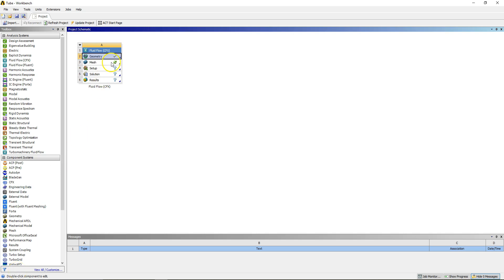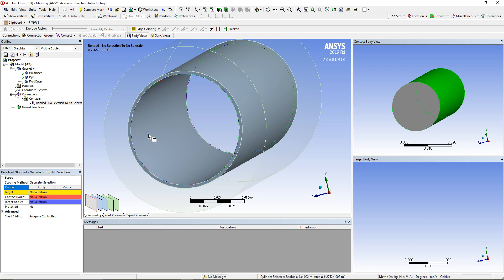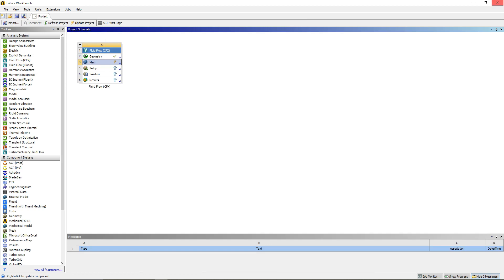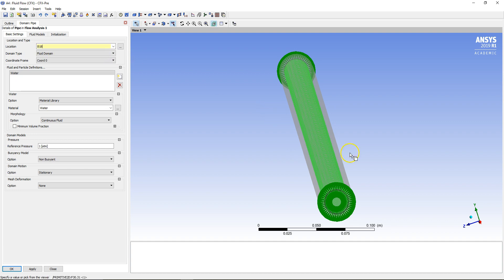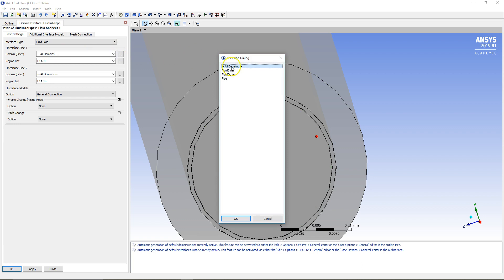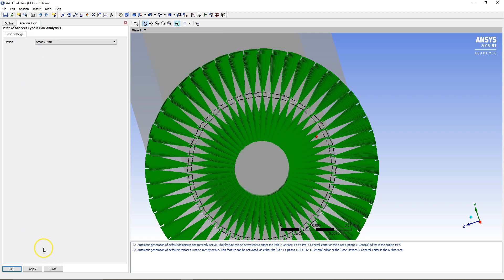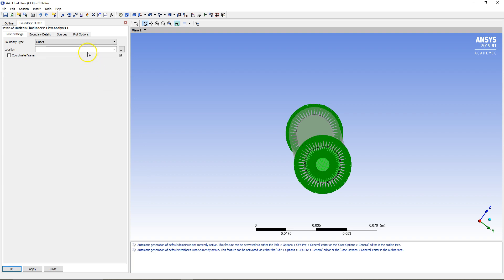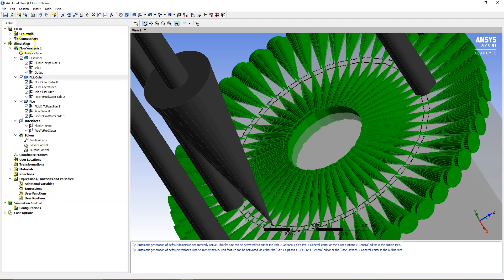Concentric Tube Heat Exchanger Ansys CFD CFX Part 2: Mesh and setup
- Connect multiple material regions
     - Assign inlet and outlet coditions
     - Set interfaces for material regions.